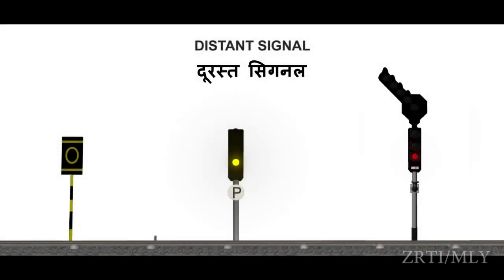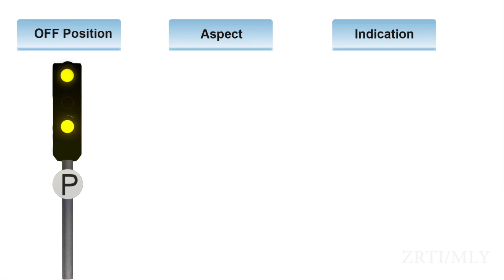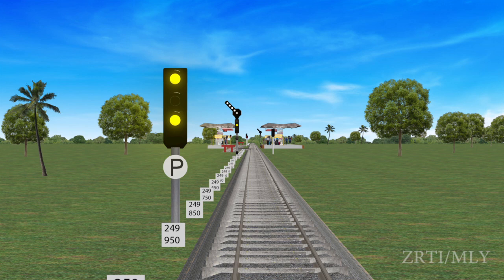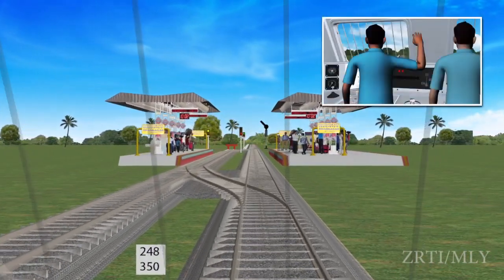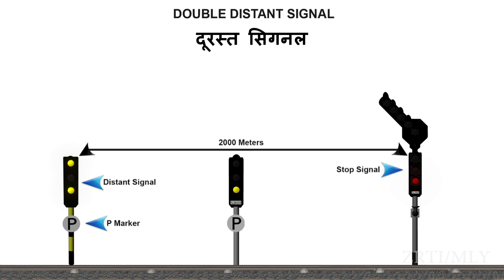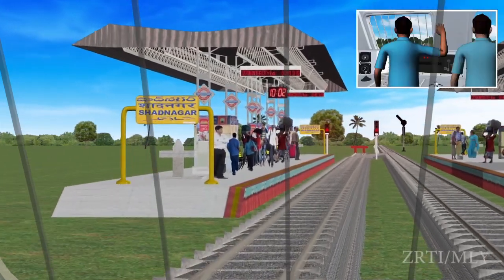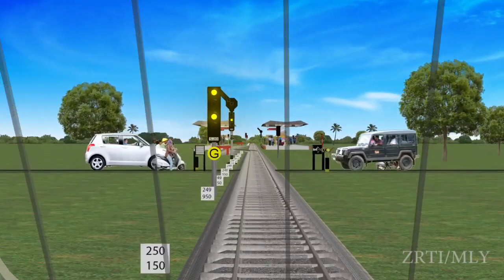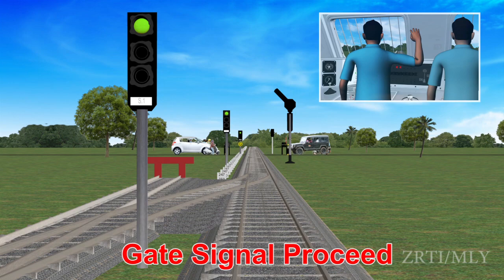Distant Signals RAILWAYS | Distant S&T